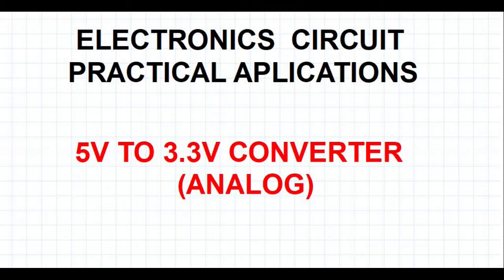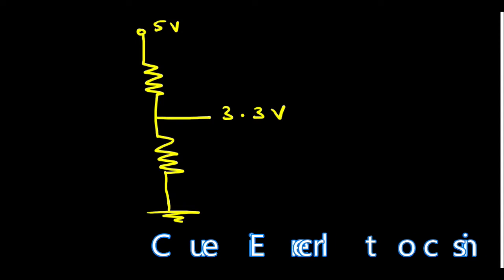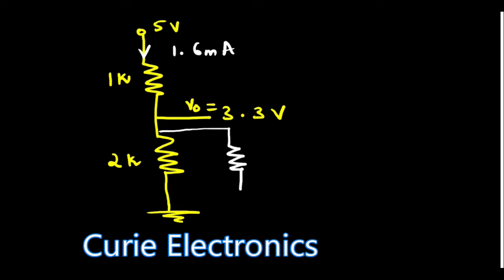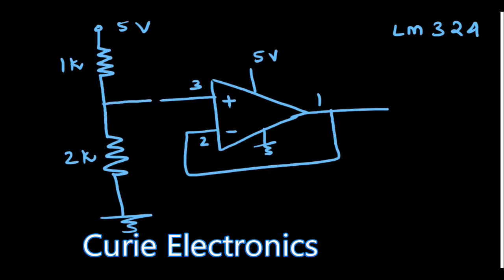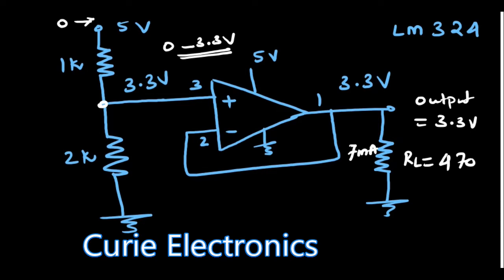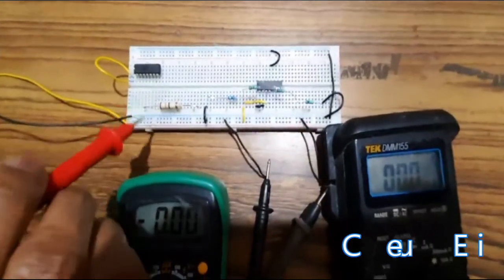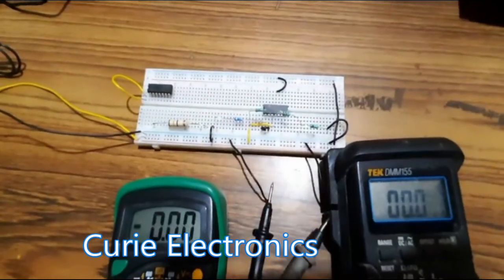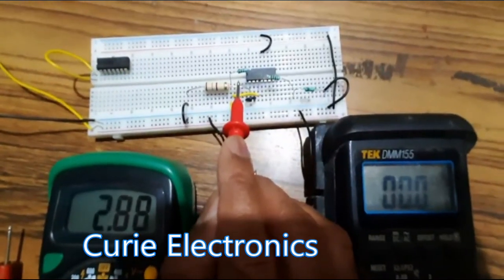5V to 3.3V CONVERTER FOR ANALOG APPLICATION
OP-AMP based 5V to 3.3V voltage converter for micro controller interfacing.The circuit is for practical applications and it provides sufficient current.